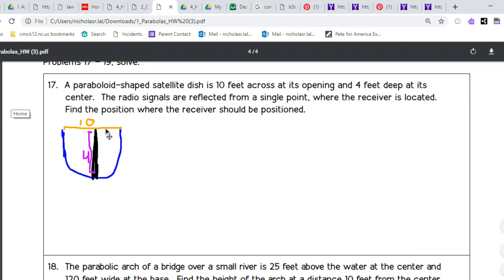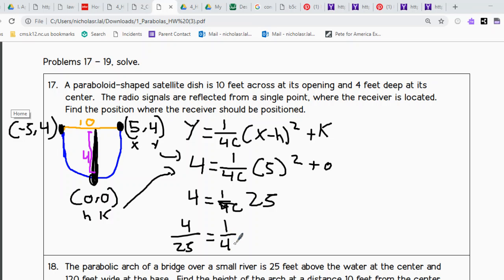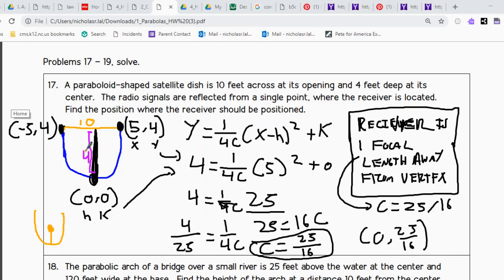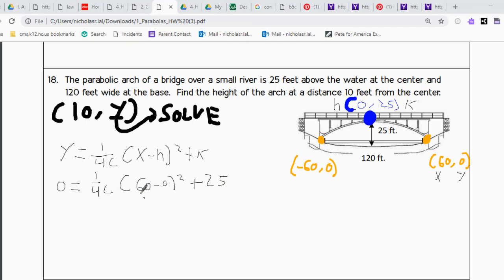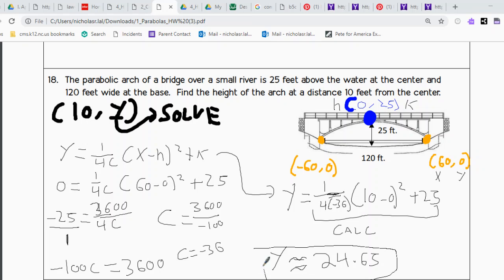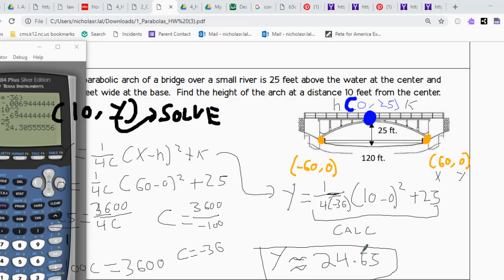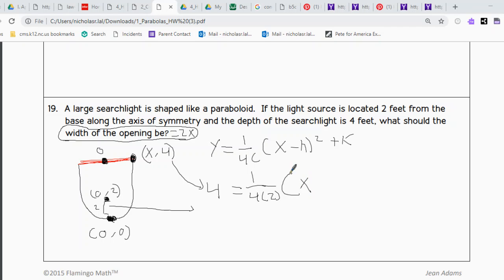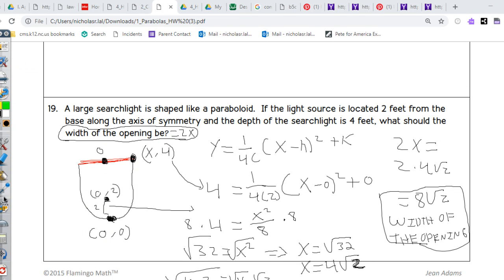Parabolas Part 1